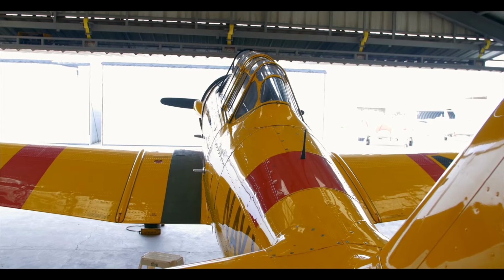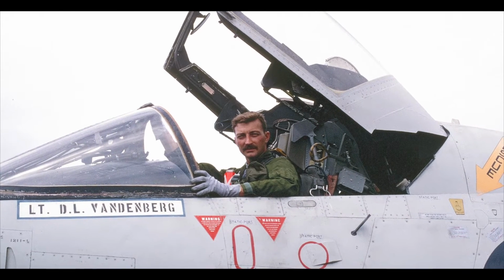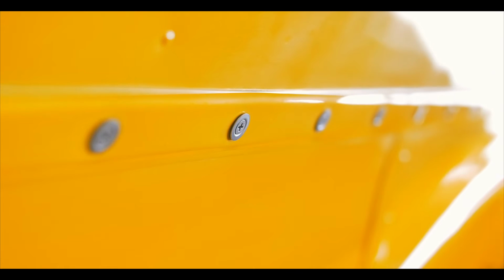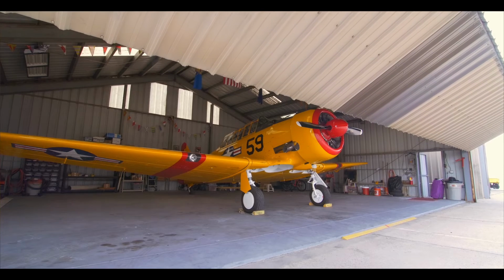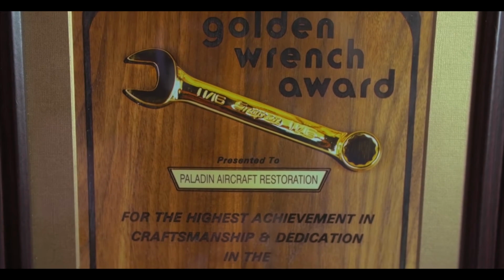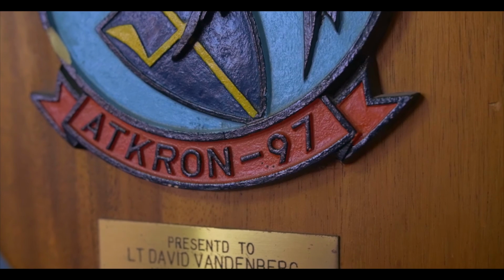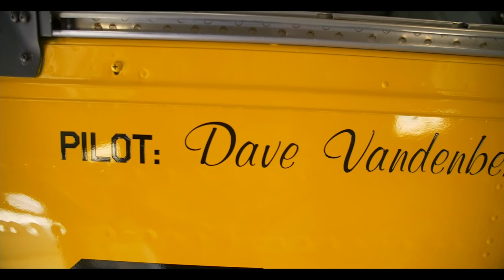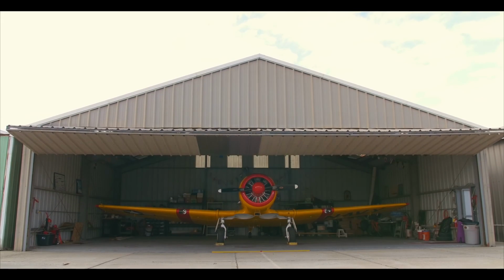SNJ backstory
A more in depth look into the backstory of the SNJ and the man behind the plane; Dave Vandenberg.  There is a strong personal connection between Dave and this plane and it is this connection that makes this plane so unique and incredible.

The plane is up for sale!  If you are a plane enthusiast or collector check out this plane's to learn more about it.  It is truly an incredible piece of craftsmanship.  You will be buying more than just a plane, but the legacy behind it.

LumiLux Productions 2016